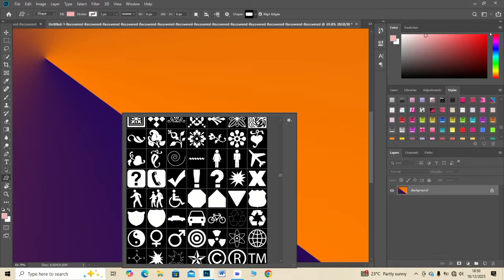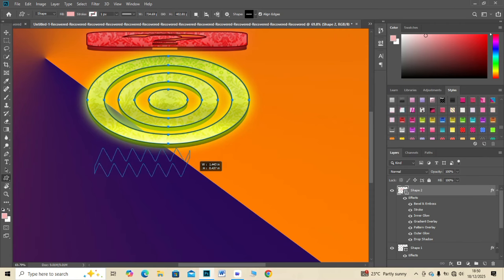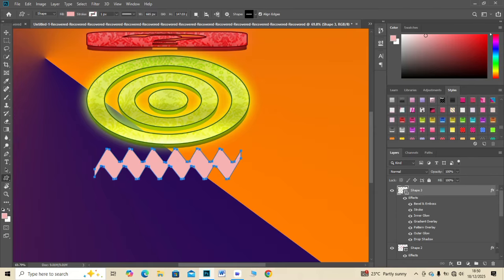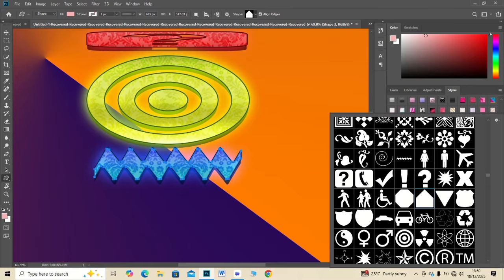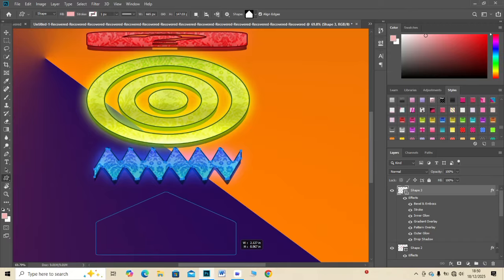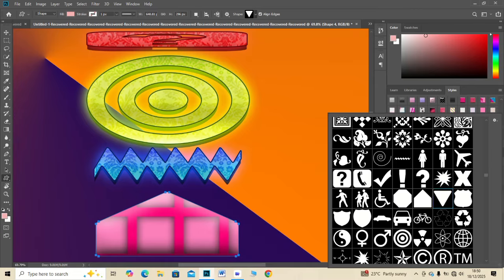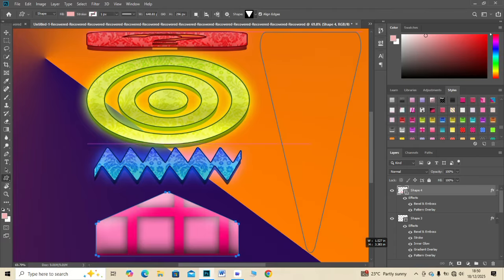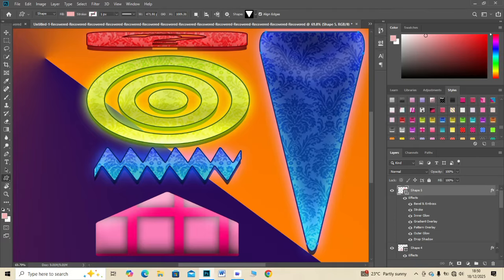HDR 4K Portrait|Professional Retouching LookCanonR5 + Photoshop ColorGradingMasterclass#E9DED78#1388